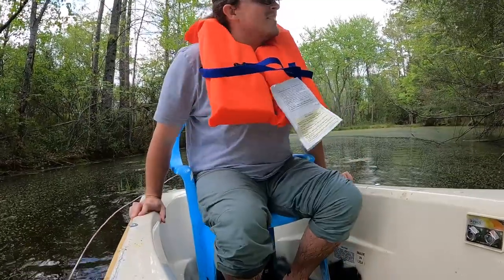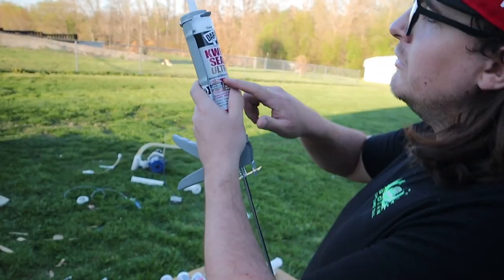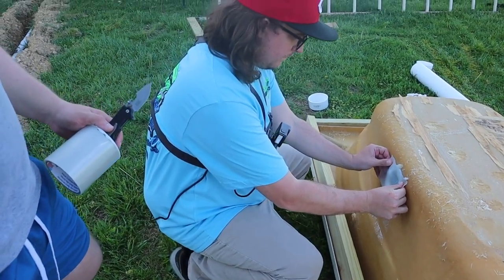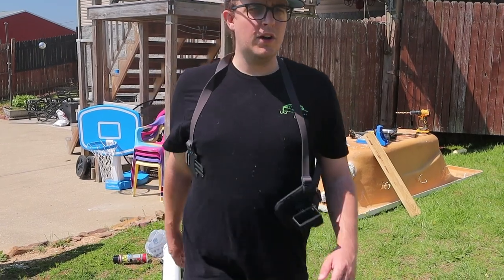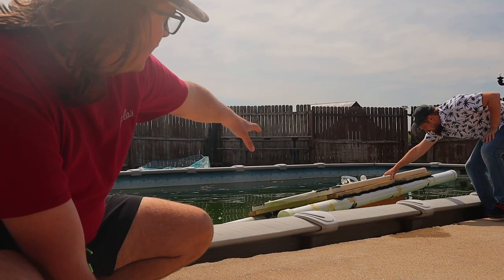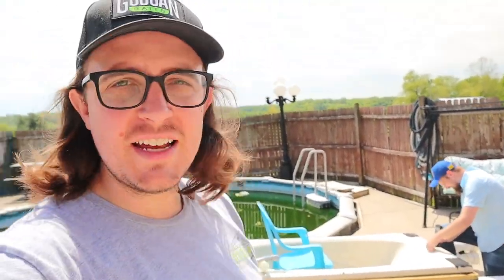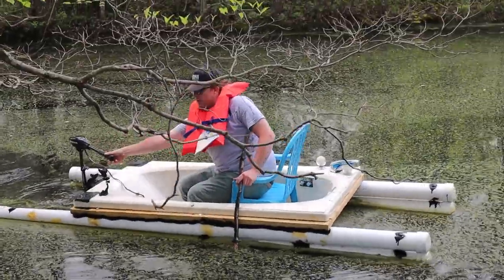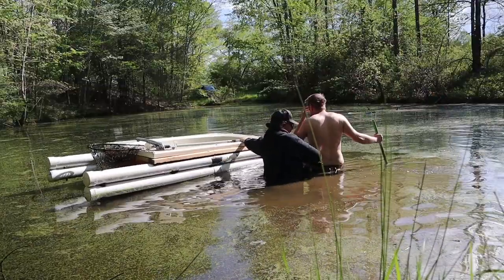I Turned My Bathtub Into A Boat